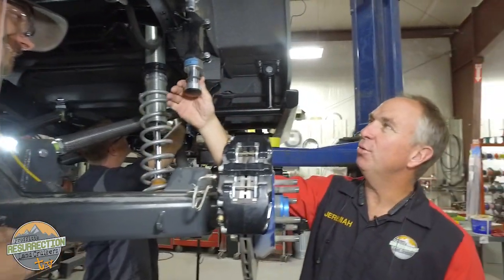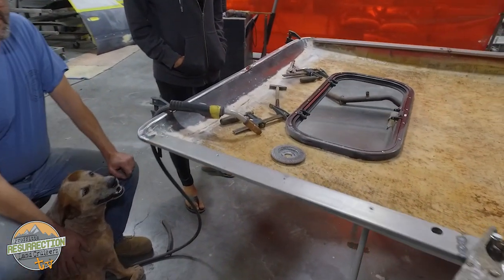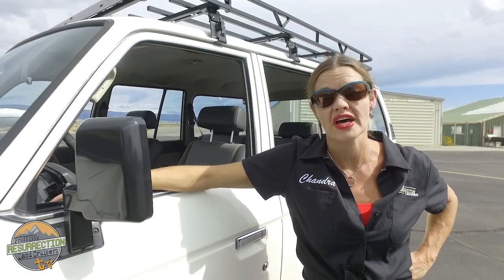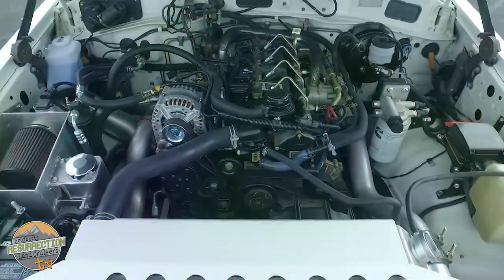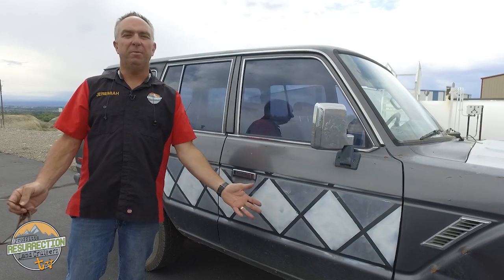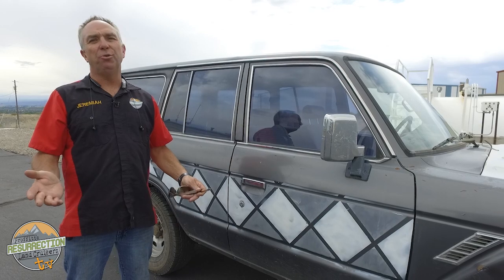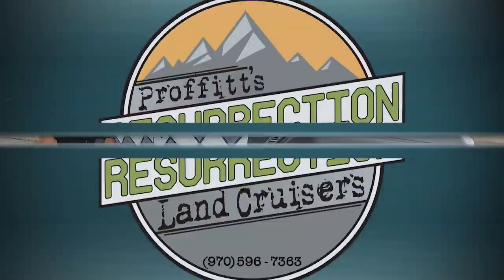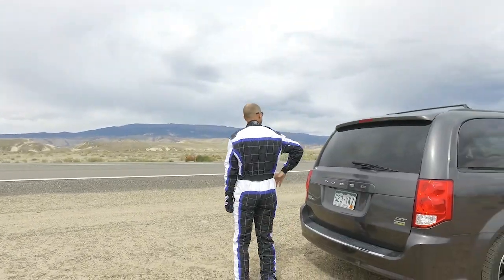FJ62 Stand-off! We race a Cummins R2.8 / 8 Spd Automatic FJ62 Stage 2 Restomod against a stock FJ62.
Episode 54 of Proffitt's Resurrection Land Cruisers TV features a Cummins Repowered FJ62 restoration with an 8HP Automatic transmission. The crew heads to the runway at Blake Field to put this Land Cruiser to the test. We put this FJ62 resto-mod head to head against a stock FJ62. The results aren't surprising, but it's a fun field trip anyway. PLUS, Jeremiah accepts a special challenge based on Youtube audience participation. There's a full feature of the FJ62 restoration as well.